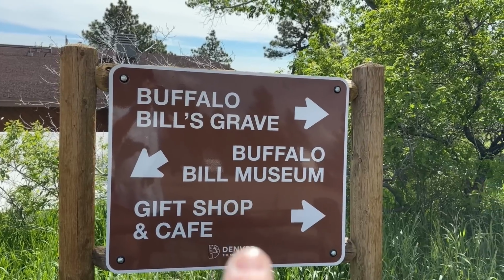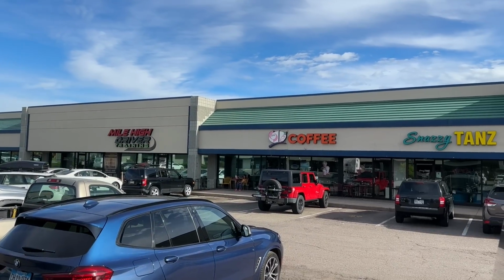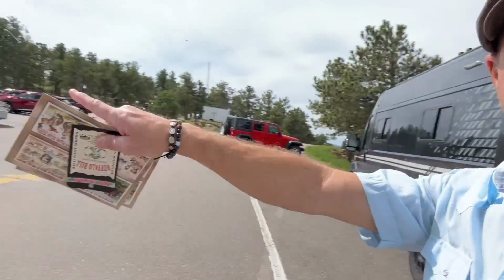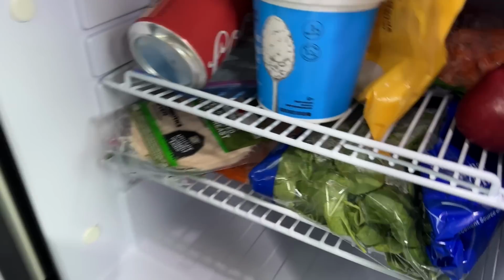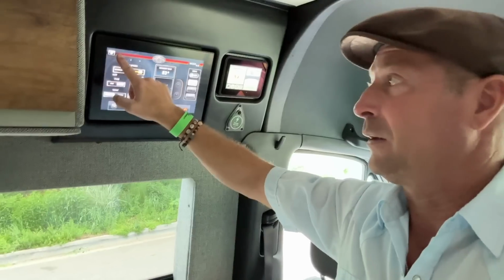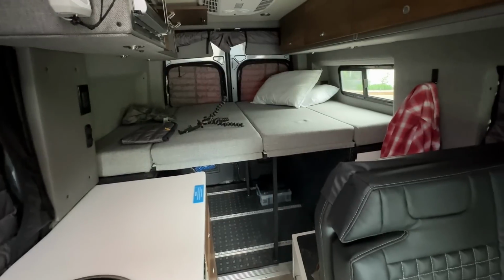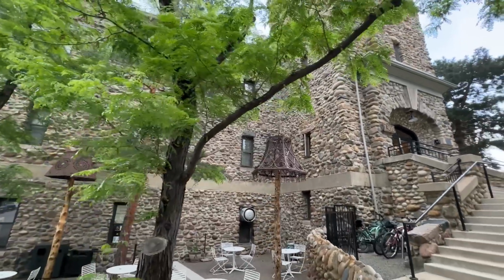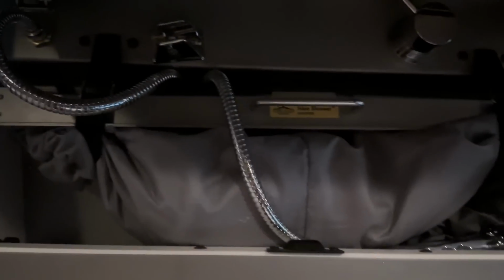Ultimate 4x4 Van Experience: Toilet, Brewery Tour, Urban Camping in Golden Colorado 2023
For three days I moved out of my Winnebago Travato 59GL and moved into a loaner adventure van, a 2022 Storyteller Overland 4x4 Stealth Mode, in June 2023.

Day 2 of Vanlife adventures include: toilet situation, Coors Brewery, Buffalo Bill Gravesite, and Urban Camping in Golden, Colorado.

TOPICS
Impressions of Storyteller Overland 4x4 Stealth Mode
Toilet, can I live without one in the van?
Meal prep in the galley
Preparing the bed for sleep
Cabin temperature management
Sightseeing: Buffalo Bill grave, Coors Brewery, town of Golden
Urban Camping, overnighting in Van using discrete street parking

Experience - STORYTELLER OVERLAND 4X4 STEALTH MODE
Day 1 - Moved out of Winnebago Travato into Storyteller
Day 2 - Toilet, Meal prep, Brewery tour, Buffalo Bill Grave, town of Golden, Urban Camping
Day 3 - Dinosaur bones, historic mining town of Morrison, Moving back into Travato

GO SMALL. LIVE LARGE!
LIVE VANLIFE Q&A + COMMUNITY CHAT
What’s Up Wednesday!? at 6 PM CT
Guests, Topics, Open Mic Night, Libation Live, and more

Exclusive Zoom, Roundups, Urban Camping locations, and more
Separate yourself from the masses, get a much more personal glimpse into Vanlife with Scott.

Save 15% on Harvest Hosts membership
Choose from over 8,000 commercial and private properties in 🇺🇸 and 🇨🇦
Xscapers is not your grandma’s RV club! Fun times with fun people!

Appreciate you watching, commenting, and being a subscriber to my YouTube channel. You and our Audience Friends continue to drive me forward to bring you more content to educate, entertain, and help us all better Camper Van RVers now… or down the road.

ABOUT
Howdy! My name is Scott. In 2017, I was unhappy with a traditional house  (aka, storage unit) and a long Chicago commute. In 2018, I reinvented my life which included buying a Winnebago Travato GL  Camper Van. Now in my 5th year of full-time travel in my Class B RV, I help others achieve their RV travel dreams more quickly and more fully. Live Large! Community.

LEGAL STUFF
We share our opinions and learnings, but you decide what is best for you by doing your own research. Go Small. We’d appreciate your support by purchasing items through these programs at no additional cost to you, knowing we get a small compensation for the exposure and sale.